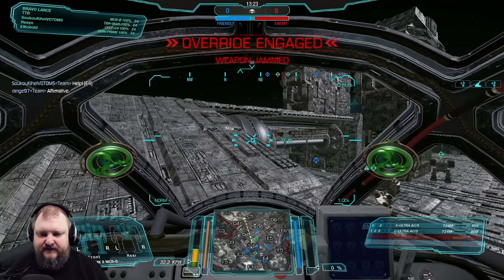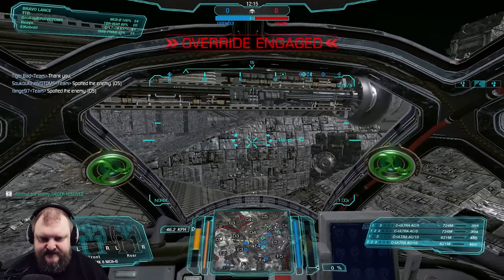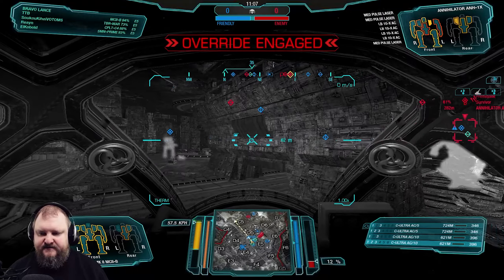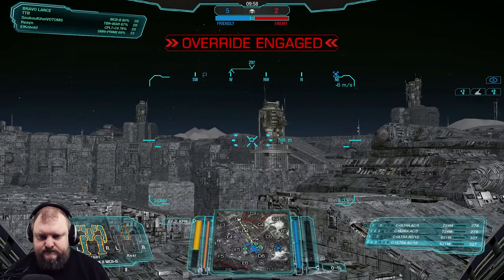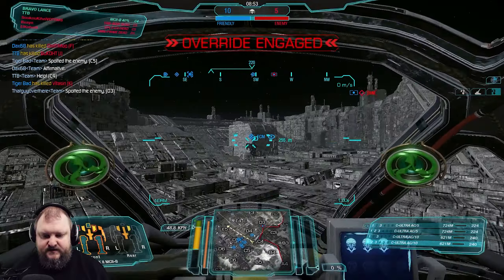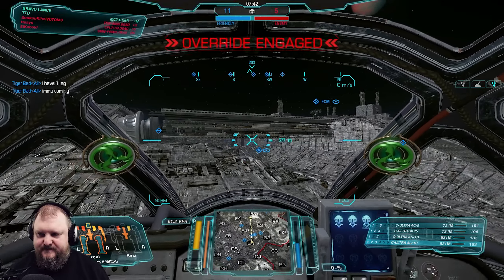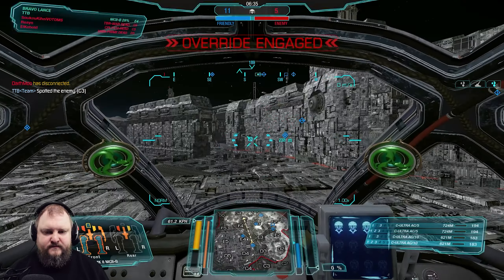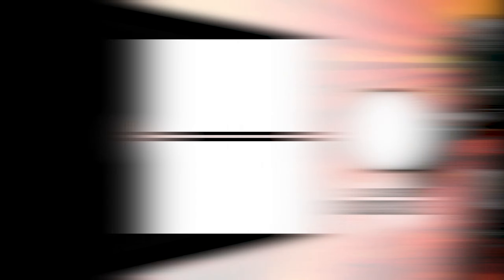Bring in the DAKKACAT! - Mad Cat MKII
MWO (MechwarriorOnline) by Piranha Games. MechWarrior Online is a free-to-play vehicular combat video game, officially launched during September 2013 by Piranha Games for Microsoft Windows. The game takes place within the larger BattleTech universe. In MechWarrior: Online, players takes the role of aMechWarrior who pilots large bipedal combat vehicles known as BattleMechs (Mech for short). Players can customize their BattleMech with an array of weapons and equipment, and engage in 12 versus 12 battles, the outcome of which earns the players experience and c-bills for future BattleMech purchases and customization. There are currently seven game modes that involve protecting and attacking a single base (Assault), capturing and holding several points (Conquest), take and hold the center of the map (Domination), attacking a space defense system (Siege/Counter-Attack), protecting and attacking field bases with turrets and walls spread across the map (Incursion), and team death-match (Skirmish)."